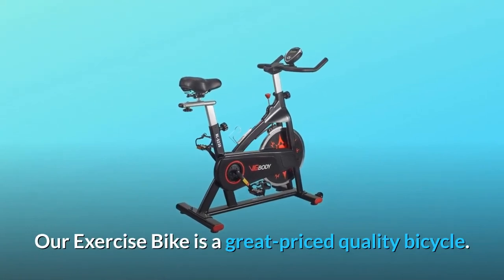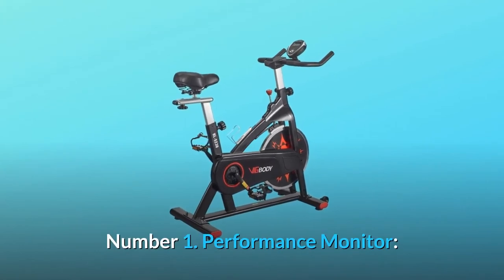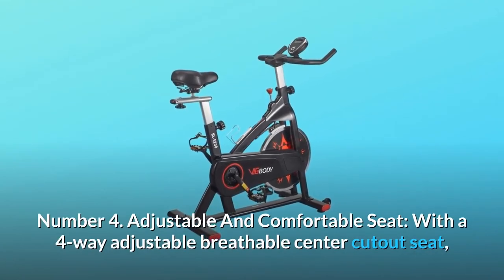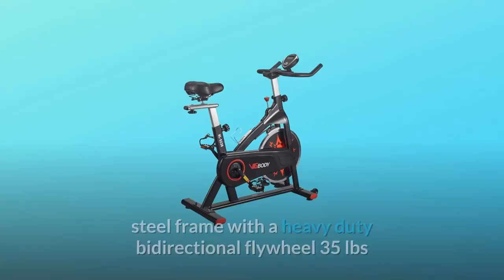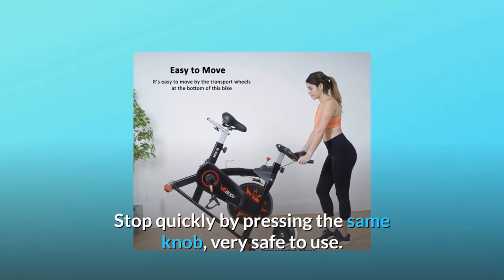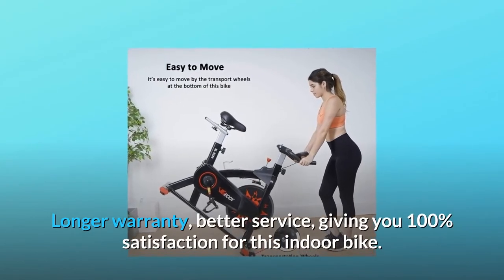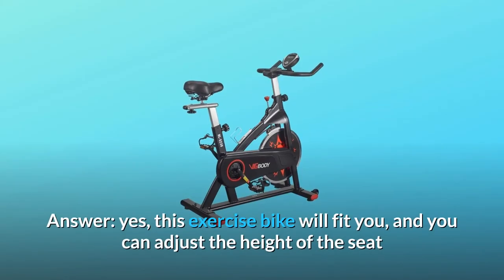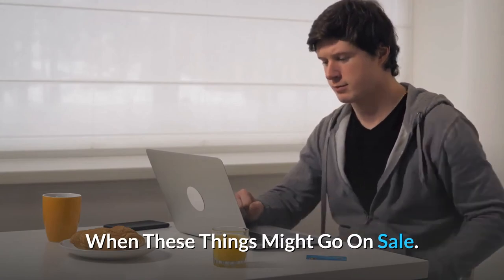VIGBODY Exercise Bike Indoor Cycling Bike Review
Check Amazon's latest price (These things might go on Sale)

Our Exercise Bike is a high-quality bicycle at an affordable price. The major benefits of using a bicycle for your health and fitness workout success are the comfort and durability of the bicycle. Start pedalling your way to better health with a high-quality stationary bike that provides a smooth, quiet, and pleasant ride on every ride. Enjoy your great exercise and begin to tone your body's core and leg muscles as soon as you finish.

Number 1. Performance Monitor: Use the performance monitor to keep track of the time, speed, distance, calories, and odometer throughout your workout.

Number two, you may place your tablet or mobile device on a stand at the same time and view movies or listen to music while you workout.

This exercise bike is fitted with a silent and smooth pure wool felt brake pad system that allows you to adjust the resistance to your liking by just twisting a knob. This allows you to keep your training tough and effective throughout your fitness journey.

#4. Adjustable and comfortable seat: The 4-way adjustable and breathable centre cutout seat allows you to comfortably move forward, back, and up/down. Feel free to change your position for a better work-out, which will provide you with a pleasant riding experience over a lengthy exercise and is suitable for your friends or family.

Fifth, cage pedals: Tough pedals are important for safety and comfort, as they may make your foot and pedal more fit throughout a ride, while an alloy pedal will considerably boost the support for you while riding.

Number 6: Sturdy Construction: Our exercise bike is constructed of a thicker heavy-duty steel frame with a heavy-duty bidirectional flywheel that weighs 35 lbs and can support a maximum weight of 330 lbs, making it more sturdy and long lasting.

Adjustable Seat and Handlebar: A 2-way non-slip handlebar and a 4-way adjustable cushioned seat fit most body types, ensuring the best possible level of comfort and safety. The transportation wheels make it much easier to move the pedal bike about.

Number 8: Brake and Resistance: To modify the levels, just turn the knob to the left or right to raise or reduce the amount of resistance. Stopping rapidly is accomplished simply pushing the same knob, which is quite safe to use.

Number 9: Stable Structure: This stationary bike is equipped with a stable and adjustable base that can be adjusted to accommodate varying ground conditions. With a strong powder coating that is rust resistant, corrosion resistant, and wear resistant, this product is built to last. Whenever the riding cycle does not remain stable on the floor, you can simply adjust the 4 x Foot, which provides improved stability while you are exercising on the bike.

10. One hundred percent guarantee: a 12-month warranty on components replacement. This indoor bike comes with a longer guarantee and superior customer service, ensuring your complete satisfaction. The pleasure of our customers is our number one goal. Take use of our home stationary bike, and begin living a more active and healthy lifestyle.

Some of the most frequently asked questions are as follows:

Question #1: Is it possible to find out the precise resistance?
Answer: The resistance on this spinning cycle is fully adjustable, so you may customise it to your preferences.

I'm a 5-11 female and was wondering whether this would be a good match for me.
You are welcome to acquire this Stationary Exercise Bike since it will suit you perfectly and you can customise the height of the seat and handlebars to meet your specific needs.

Question #3: Does the bike arrive pre-assembled or does it need some assembly?
Answer: This Indoor Stationary Bike arrives half completed, and it is simple to finish final assembly for the rest of the bike. You are welcome to get this Exercise bike from us.

Searches related to VIGBODY Exercise Bike Indoor Cycling Bike Review